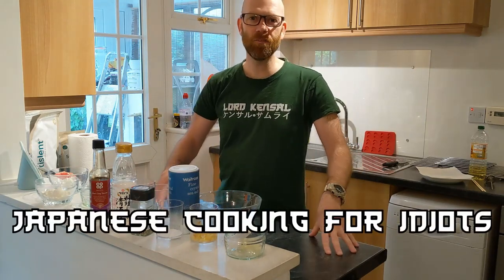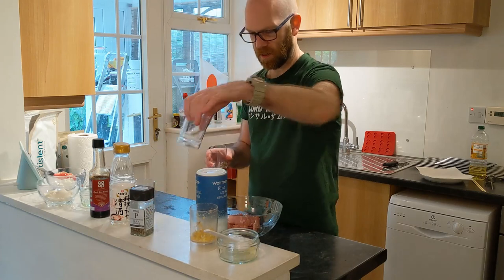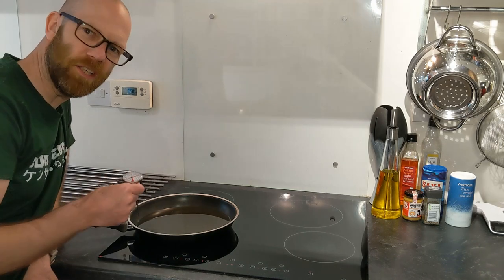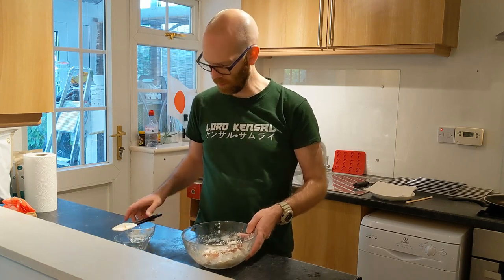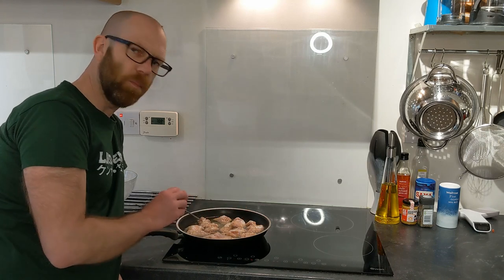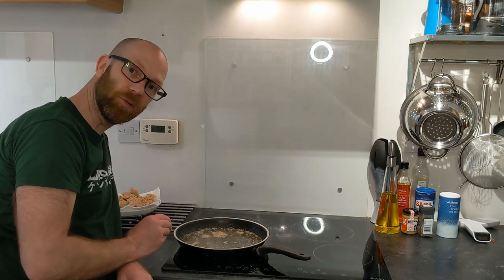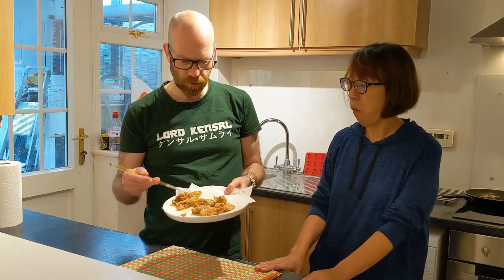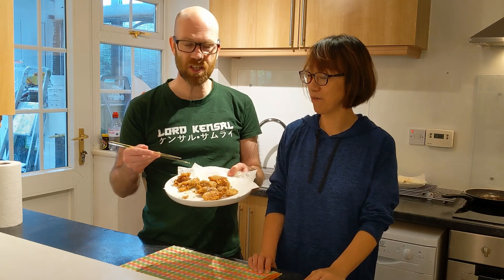How to cook Karaage Japanese Fried Chicken から揚げ | Japanese Cooking for Idiots | クライブの日本食レシピ「鶏の唐揚げ」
Karaage makes a lovely snack or meal for the kids or friends coming round. The twice fried (deep fried ) chicken bites are delicious.  Once again Japanese Cooking For Idiots shows you how easy it is to prepare.

♡Preparations (Shitagosirae=下ごしらえ)

[Ingredients (8 to 10 pieces)]
Chicken thigh with skin or chicken breast (approximately 300-350g)

Ginger and garlic 1 tablespoon each
1/2 teaspoon of salt
1/4 teaspoon pepper
1 tablespoon sake
Soy sauce 1/2 teaspoon
1 tablespoon sesame oil

2 tablespoons flour
2 tablespoons starch corn flour
You can use egg if you like moist one

Add the chicken into a bowl, and then with your hands add the following and massage in well.
1: Salt and pepper
2: grated garlic and ginger
3: Add sake and soy sauce

then set aside and leave at room temperature for 5 minutes
After 5 mins sprinkle in the Sesame oil

 First, add flour to the chicken. It has the role of absorbing the seasonings of the taste and adhering it to the chicken.

: Next, add the corn flour on the surface. The outer starch makes crisp, the battered flour coating is fluffy, and the two coatings produce a delicious texture.

 ７: Fry
The key is to fry twice!
The reason chicken can become too dry or not fried inside well, is due to the temperature and frying time. The  "fry twice" is a technique that uses the residual heat to help cook the chicken.

First fry
Time: 3 minutes (each side 1.5 minutes)
※ When using breast, reduce to 2 minutes (changed to 1 minute each side)

【point】
Put the fried oil in a frying pan and heat to 160 degree.
Gently put in oil one by one so that the flour coating doesn't come off
Turn once
 Heat each side for 1 minute 30 seconds.

Take them out and leave for 3 minutes.
At this stage, the fried colour is whitish but there is no problem.
We will stop heating up of the fried oil and ready to reheat after 3 minutes.

Second fry
Shake off any excess oil then add to pan again.
Time: 1 minute, 180 degree

Remove when crispy and golden all over - serve